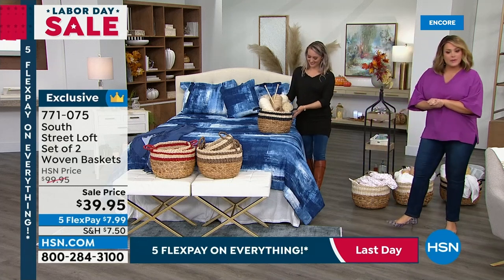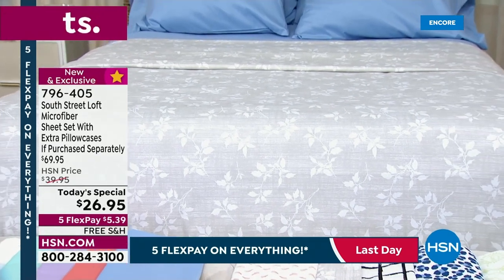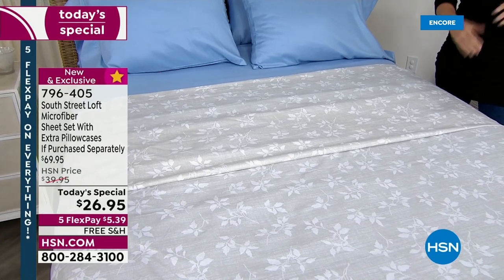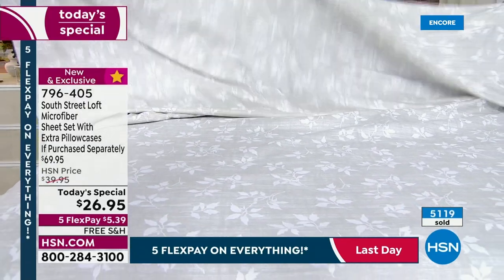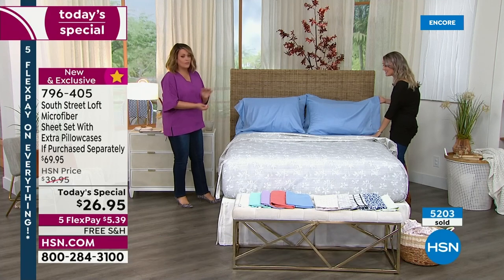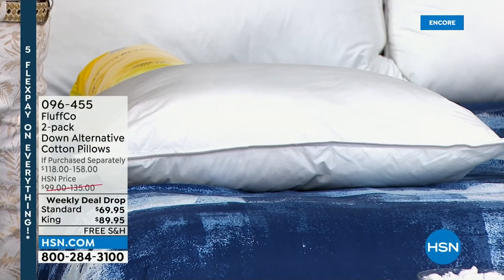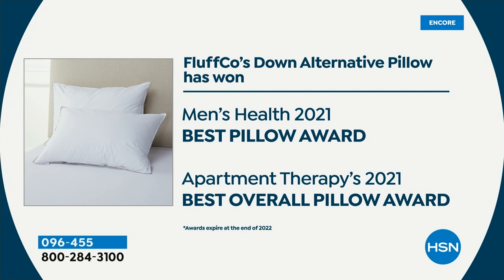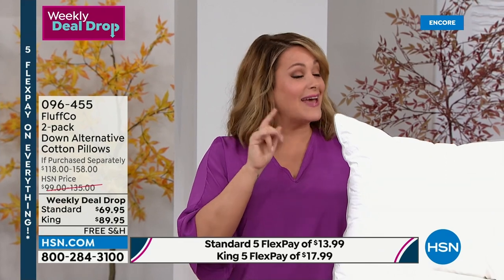HSN | Home Labor Day Sale - South Street Loft 09.05.2022 - 05 AM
Renew your living space and save with home fashions and decor that help make life more beautiful.